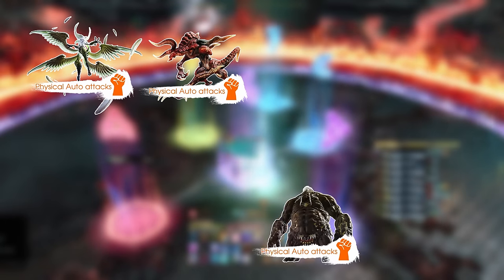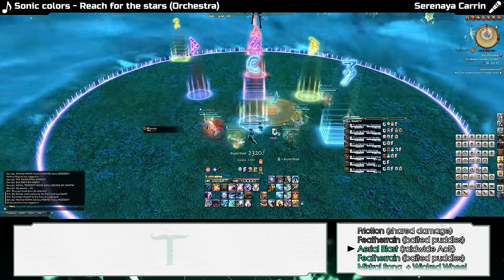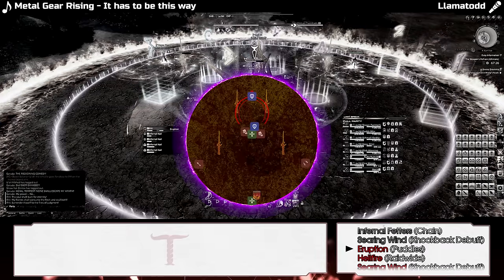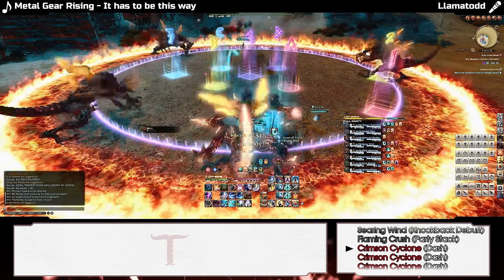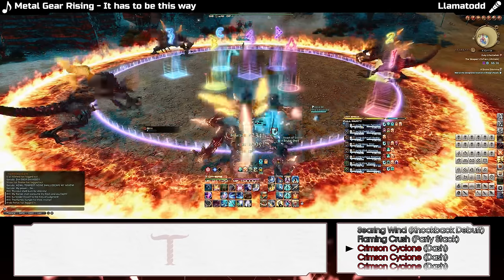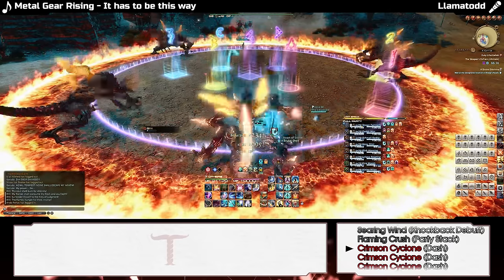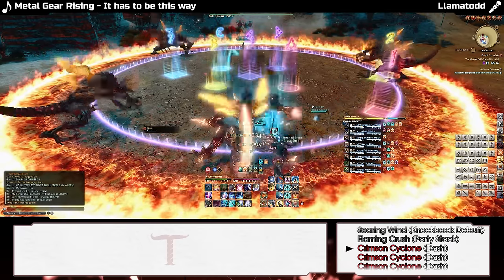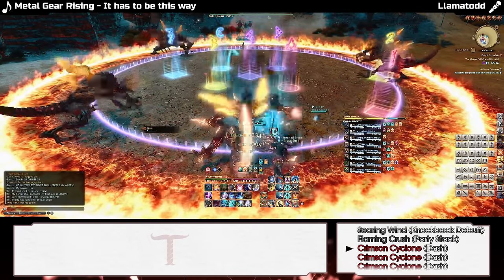The Weapon's Refrain (Ultimate) - Visual Guide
I've been wanting to remake my UWU guide for a long time, give it the love it deserved. I have decided that I will be a bigger presence in the future when it comes to Final Fantasy XIV content, so please look forward to it. Art isn't my job, but I'd love to change that in the future, so I'll keep working to improve.

LPDU, Light Partyfinder Does Ultimate, is a community targeted at the light data center created to help streamlining and consolidating strats and providing a platform to advertise PF groups for ultimate content.

Disclaimer: (0:00)
Summary: (0:20)
Garuda - Mechanics: (0:46)
Garuda - Pull and Adds: (1:21)
Garuda - Thermal Cleanses: (2:26)
Garuda - Mistral Wheel: (3:50)
Ifrit - Mechanics: (5:33)
Ifrit - Transition: (6:07)
Ifrit - Nails: (6:46)
Ifrit - Dashes 1: (7:51)
Ifrit - Dashes 2: (8:46)
Titan - Mechanics: (9:58)
Titan - Transition: (10:33)
Titan - Gaol Line: (11:07)
Titan - Landslide Mario Kart: (12:49)
Ultima - Beyond Limits: (14:20)
Ultima - Active Phase 1: (14:58)
Ultima - Ultimate Predation: (15:21)
Ultima - Active Phase 2: (16:24)
Ultima - Ultimate Annihilation: (17:57)
Ultima - Active Phase 3: (19:34)
Ultima - Ultimate Suppression: (20:03)
Ultima - Aetheric Boom: (21:45)
Ultima - Primal Roulette: (22:09)